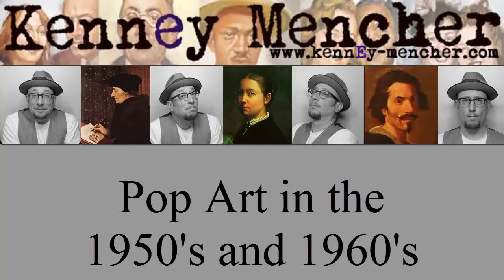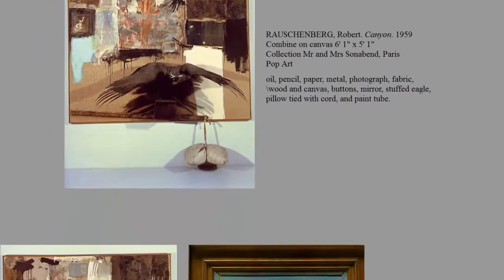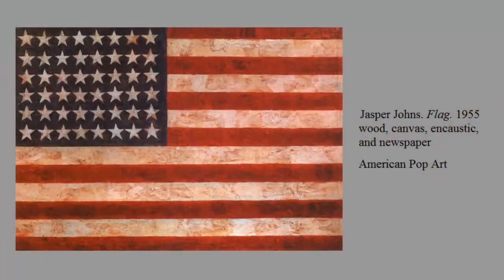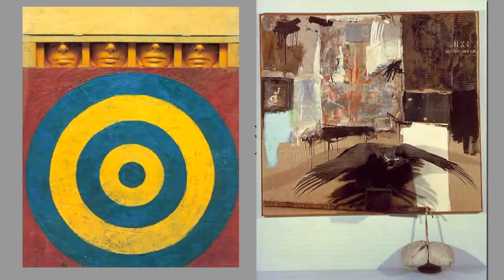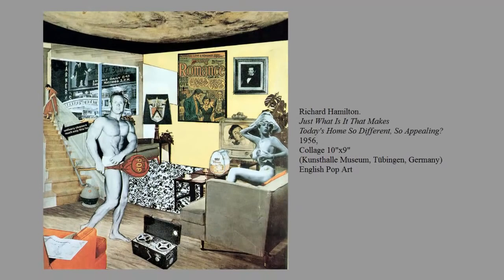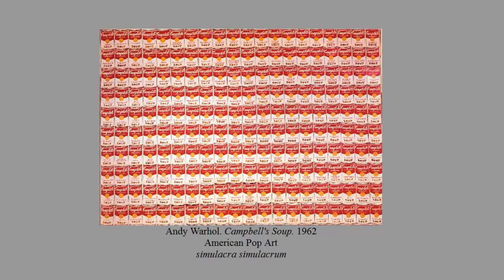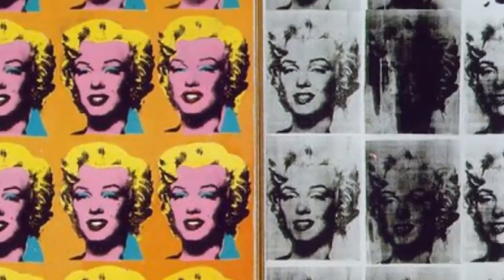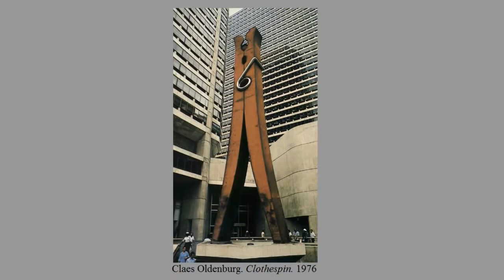Pop Art Rauschenberg, Warhol, Oldenburg, and Johns